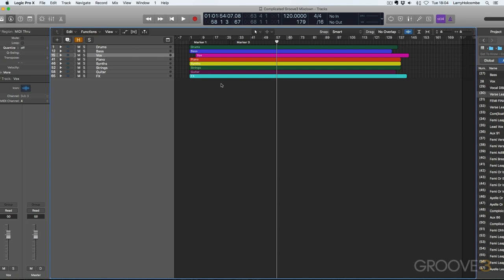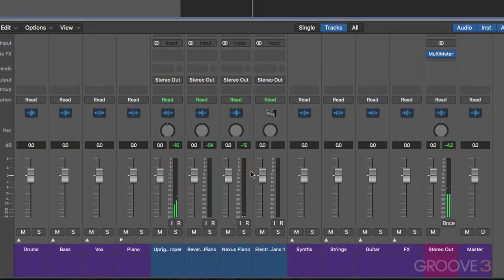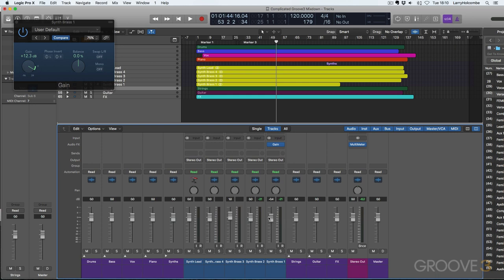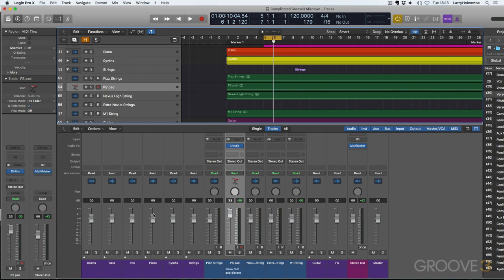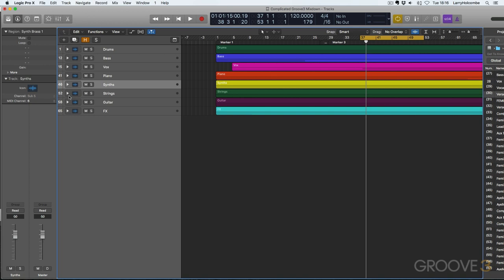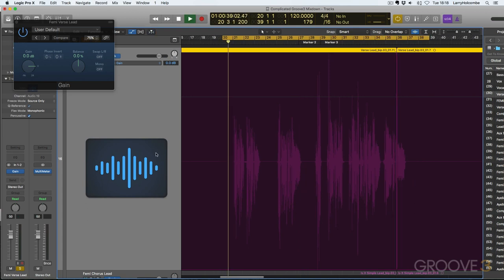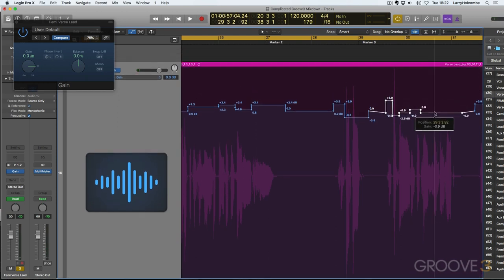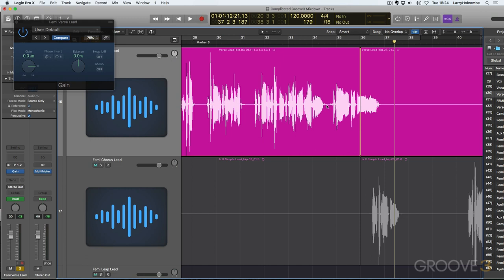03. Levels Panning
[Groove3] Mixing with FabFilter Plug-Ins [2017]